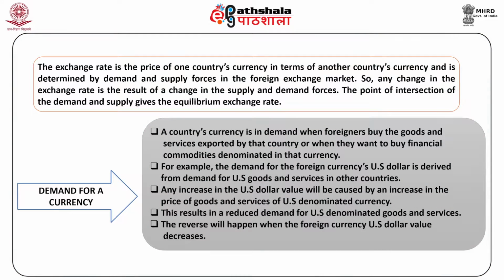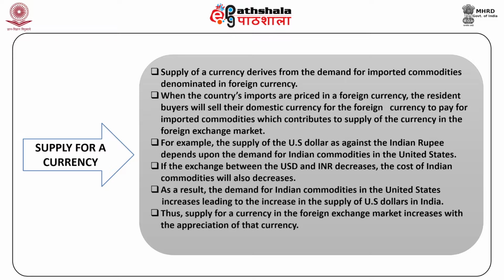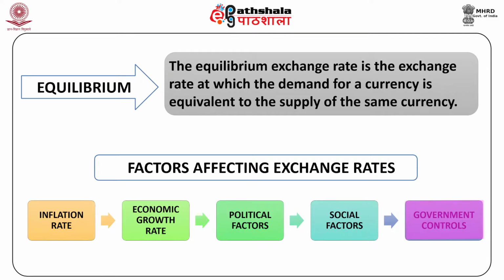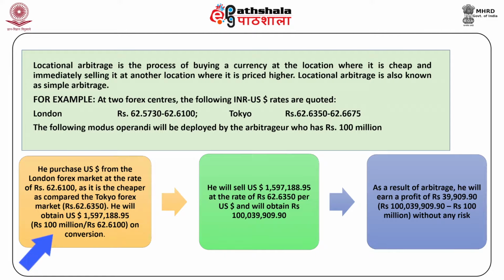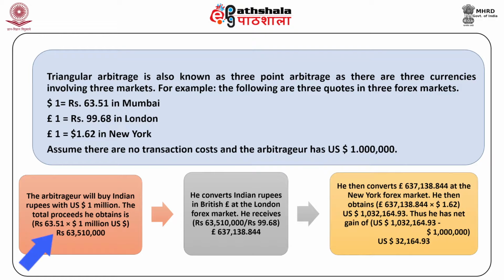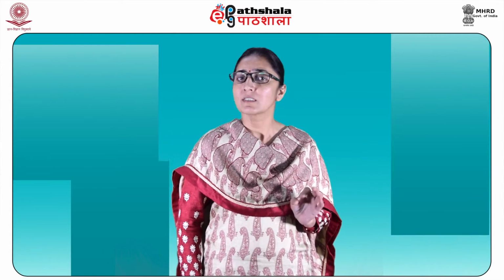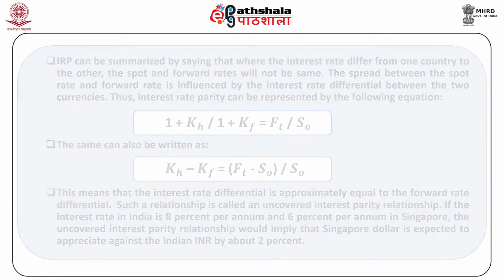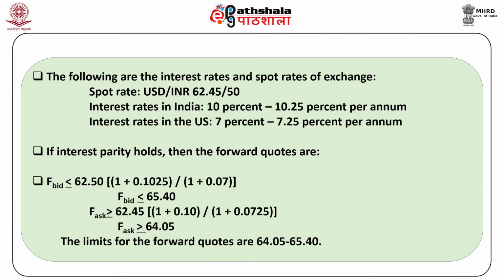SPOT forward and cross rates (BSE)